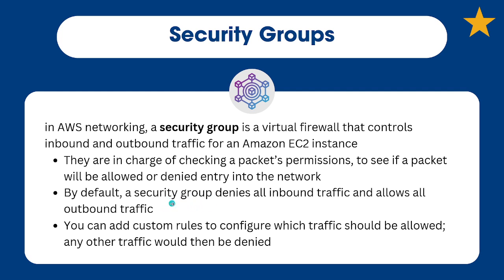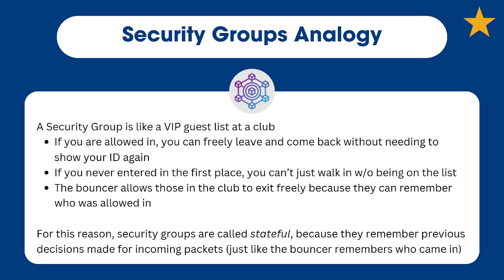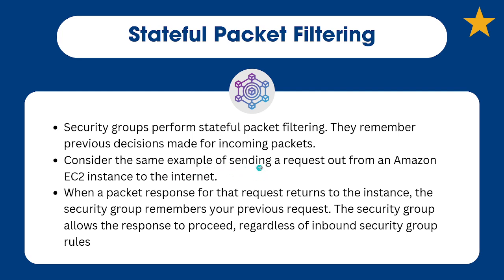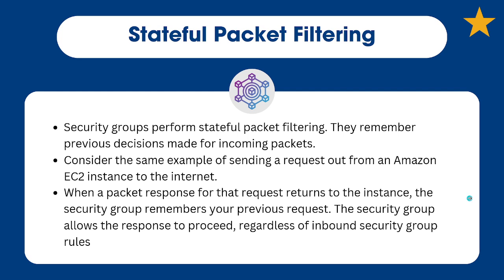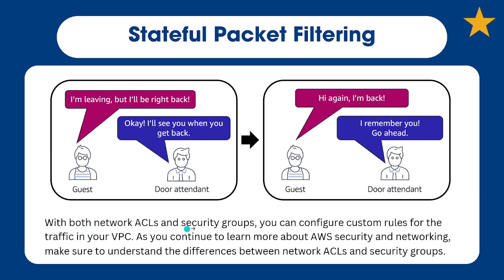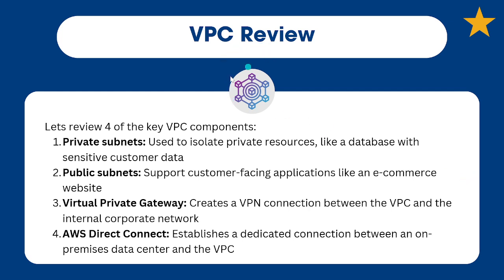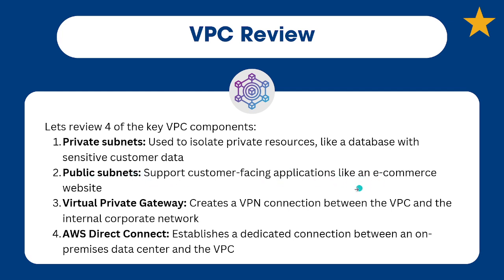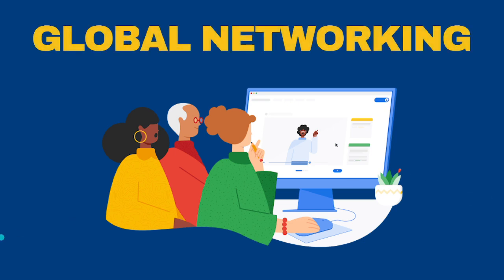Security Groups and Stateful Filtering